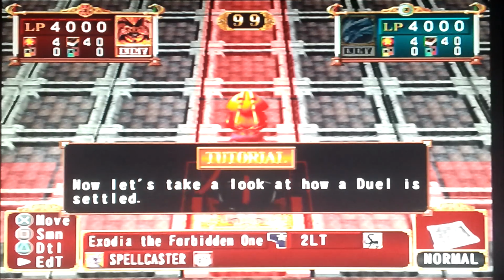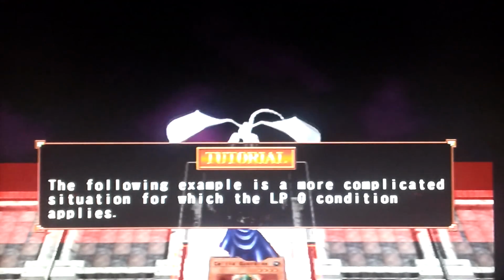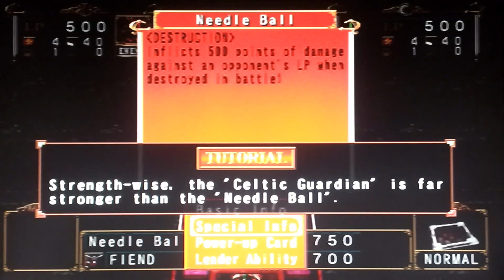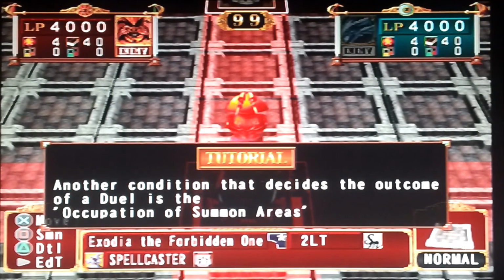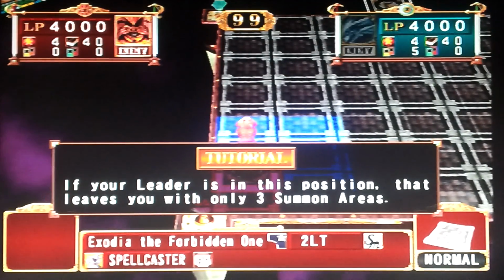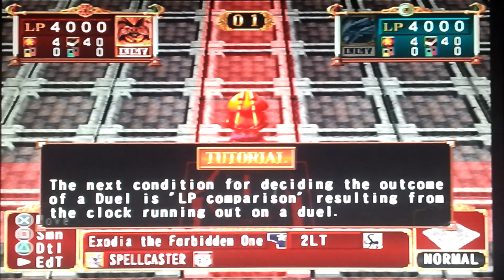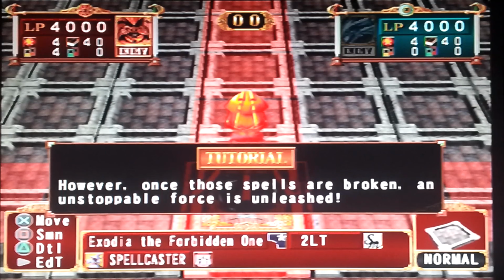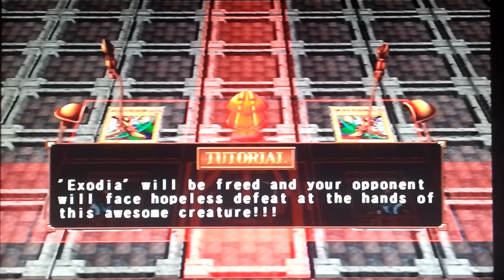Watch me play Yu-Gi-Oh! TDOTR - Tutorials part 2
Live commentary of how to play Yu-Gi-Oh The Duelist of the Roses.

Hear me read to you outloud the rules of the game.